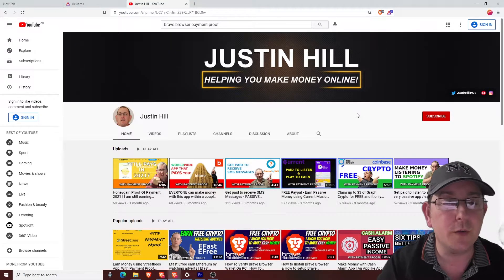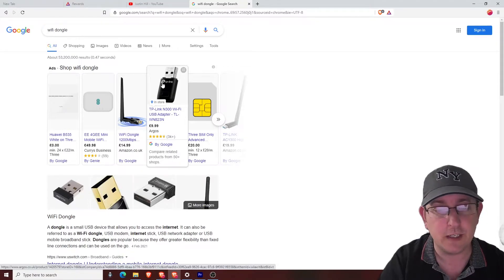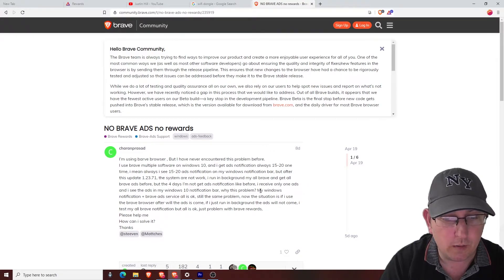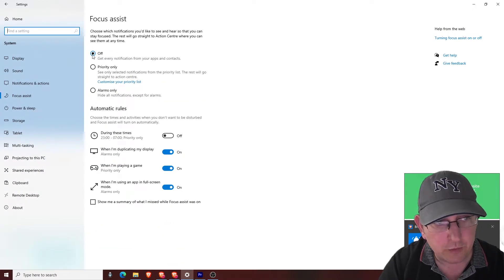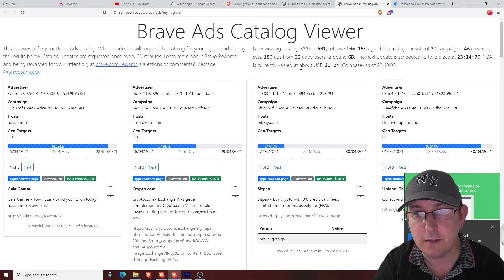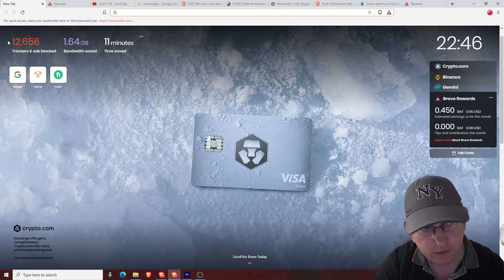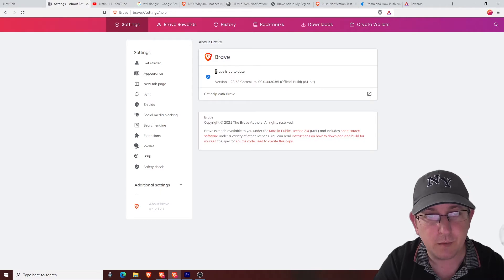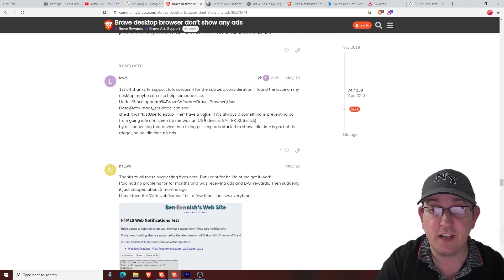Stopped seeing adverts on brave browser || problem solved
The Brave browser is brilliant and the ability to earn BAT token through seeing adverts is a really good part of using the Brave Browser.  But what do you do if you stop receiving adverts.

In this quick video I explain multiple solutions that might resolve your advert problem.

Using the Brave Browser to get BAT tokens is my number one method of getting some extra money.  Its soooo easy if you are not doing this then you really should be.

If you haven't installed it yet then please watch this video first:-

Download and Install Brave Browser on Mobile

Thank you for spending your time watching this video about (How To Claim Your Monthly BAT Tokens). There might be links to products or services where I may receive a small kickback as a way of thanks, at no cost to you.  This has no influence on what content I provide.  I will try to always indicate these links with a 💰.

Unlike MOST make money online channels , I verify that EVERY method I talk about works, and what you can achieve is realistic.  For this reason alone I do not release new content every day.   When I do release content you can be confident that it is a tried and tested method and I can also provide proof of the earning potential but also the withdrawal of money to either my Paypal or any other method if Paypal is not an option.